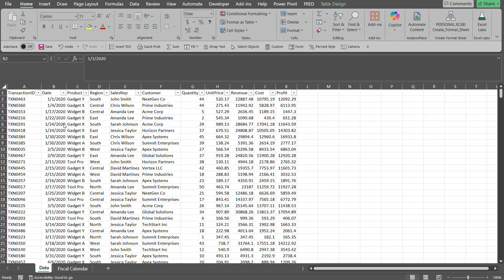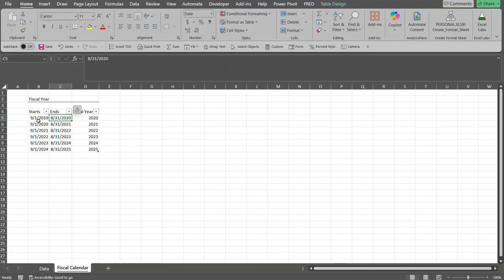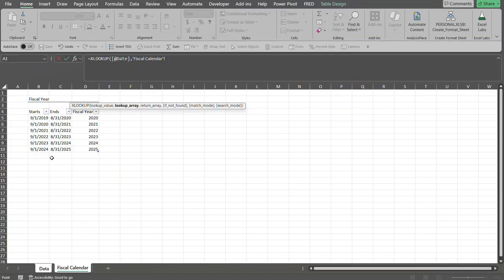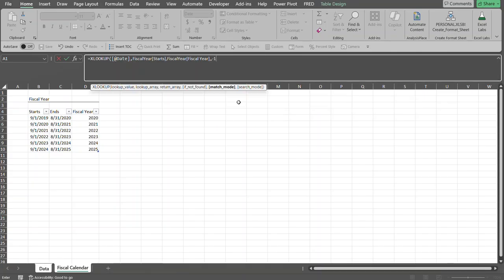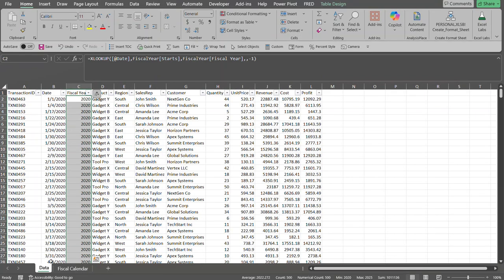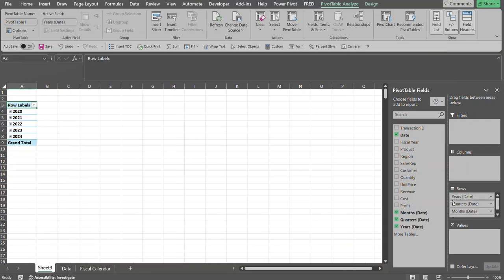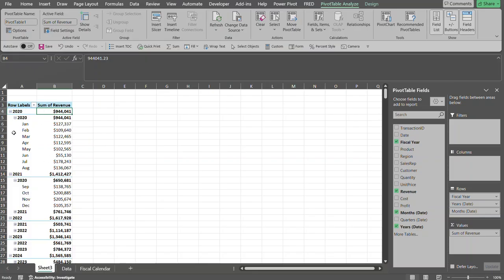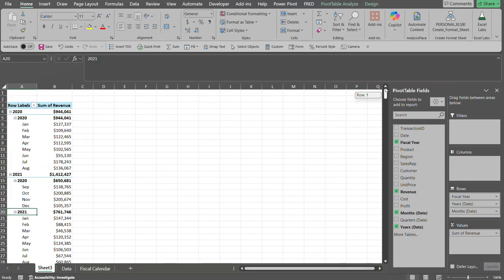Excel Pivot Tables Are WRONG! Here's How to Fix Your Fiscal Year Reports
PTION
🔥 Are your Excel reports showing the WRONG fiscal year data? Learn how to add fiscal years to your pivot tables and finally report revenue based on YOUR company's fiscal calendar - not just the standard calendar year!

I will create custom Excel charts and graphs that help you easily:
• Understand trends